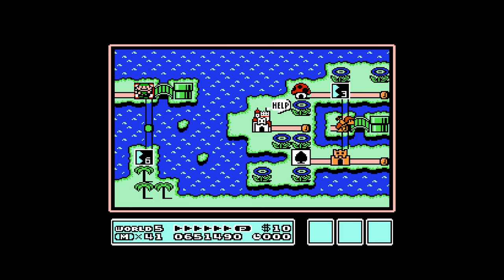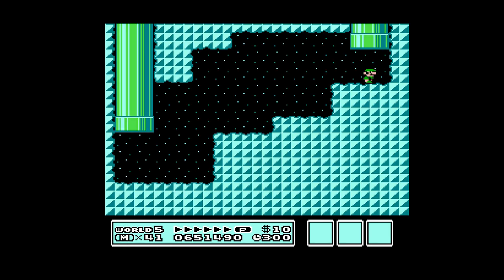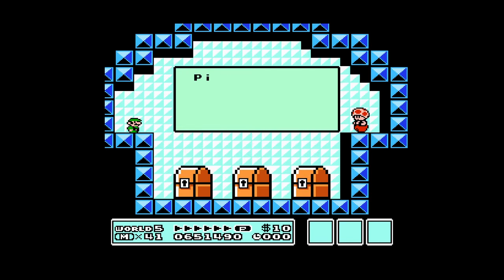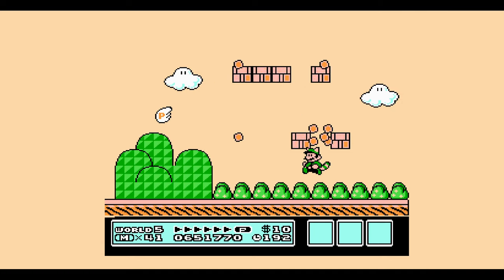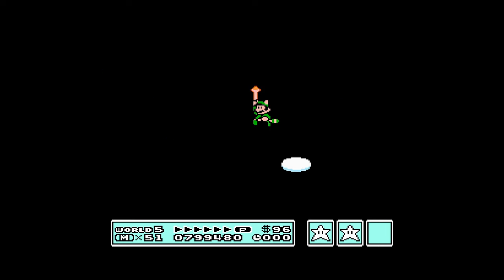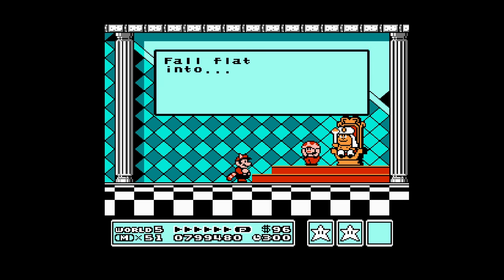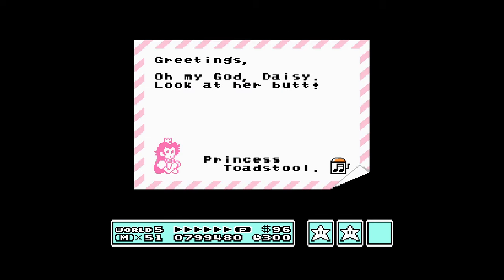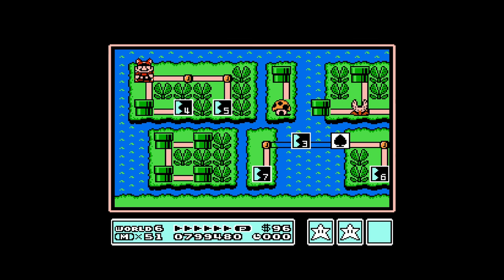IronFury Plays Super Mario Bros. 3 Randomized - Part 5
Part 5 - Playing A Dangerous Game

Hey everybody. Been feeling the bug lately to make content and decided to test the waters for a small comeback with a game that we're all familiar with in a way that may be a little unfamiliar. Welcome to IronFury Plays Super Mario Bros. 3 Randomized. We're embracing the chaos and wonder what fresh hell awaits!